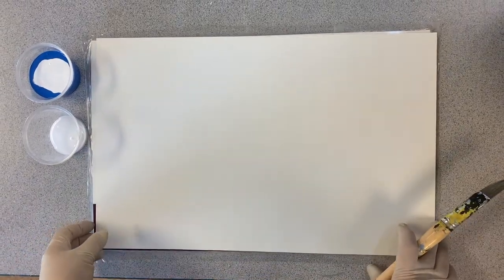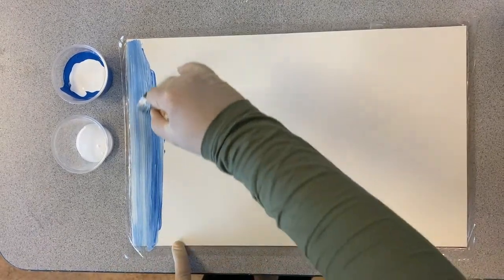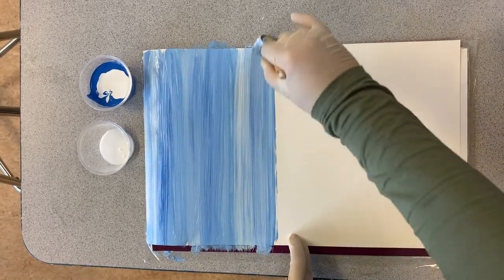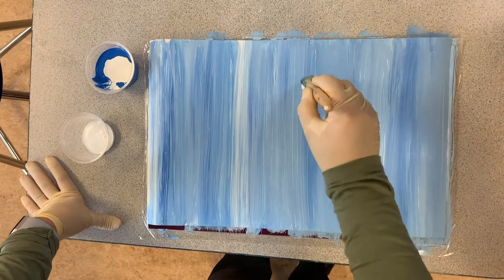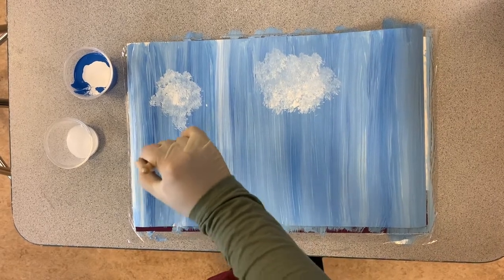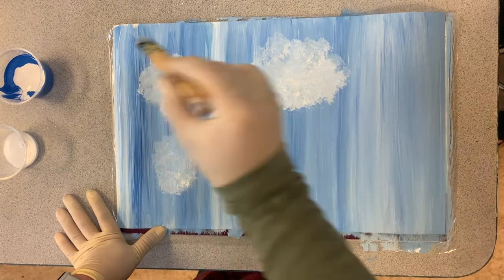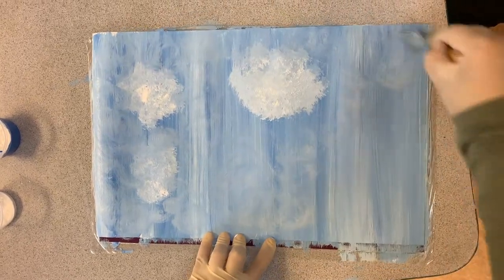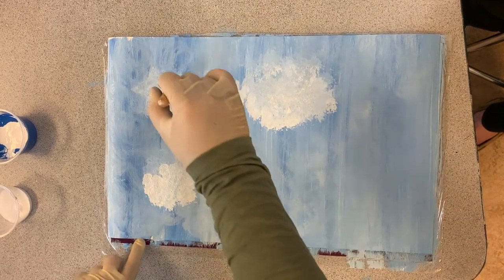Collage Sky - 5th Grade with Ms.Benshushan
Use this as inspiration to create your sky with the materials you were given.